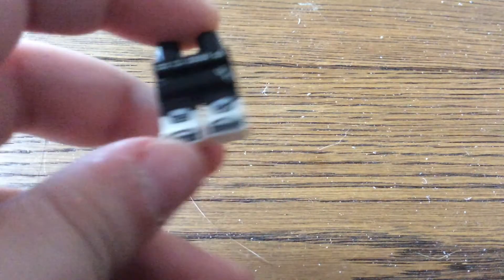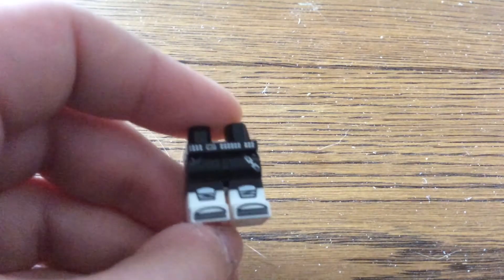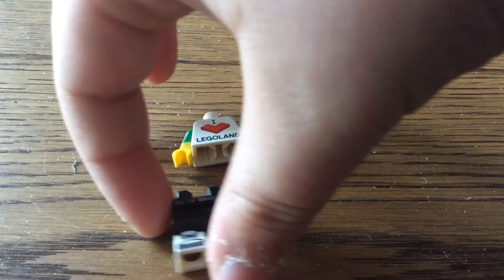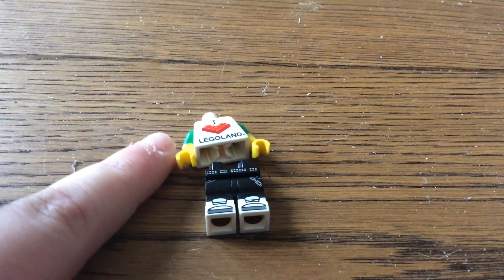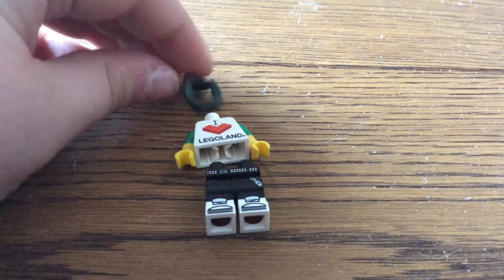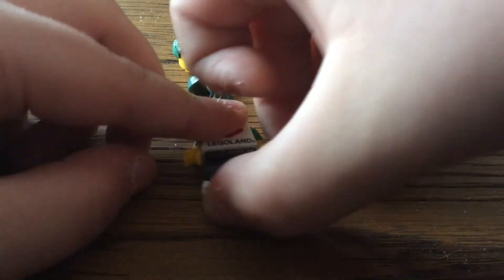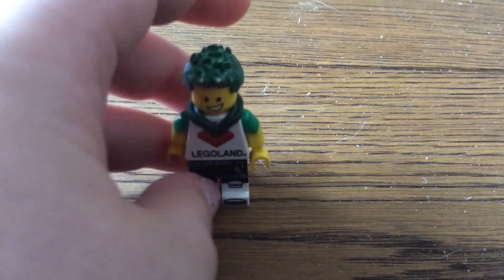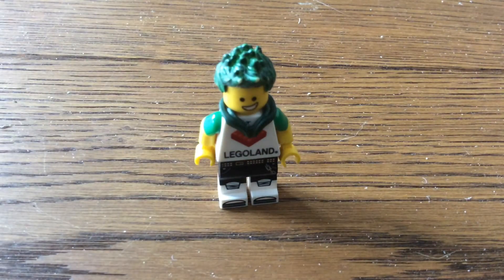How to make my sigfig!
Pepe le frog yeet

My Roblox Ign: GreenNinjaJoris